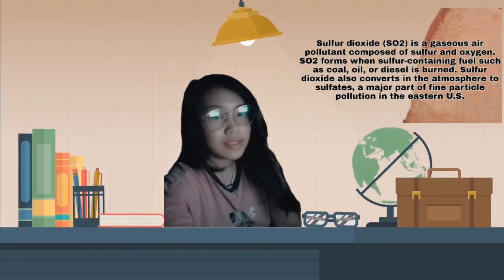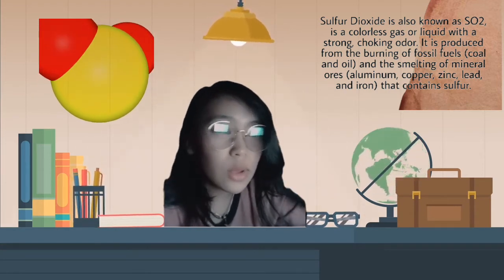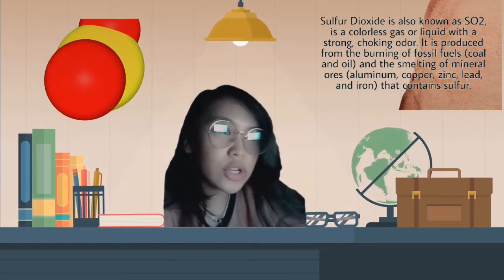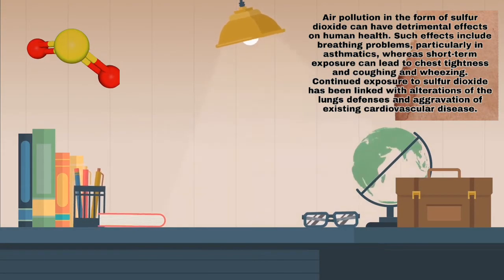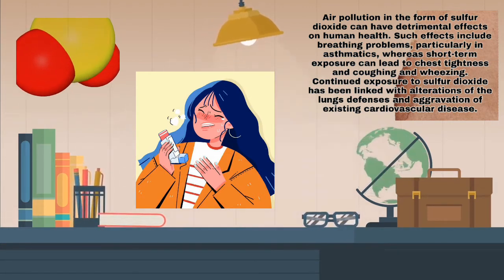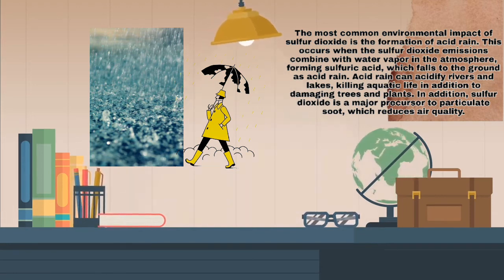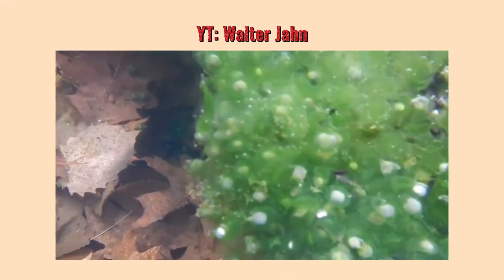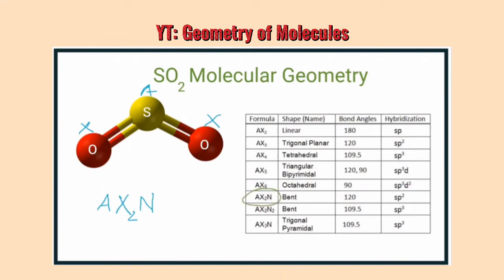Molecular Model of a Gas Pollutant (Sulfur Dioxide) and Its Behavior | General Chemistry🧪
| Maxime Stephanie B. Regurosa Grade11-STEM18 |